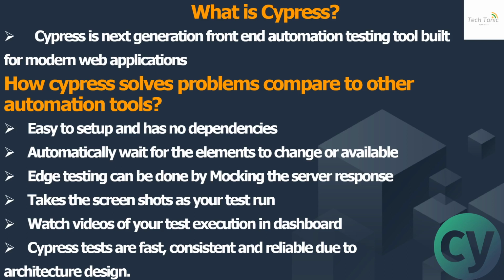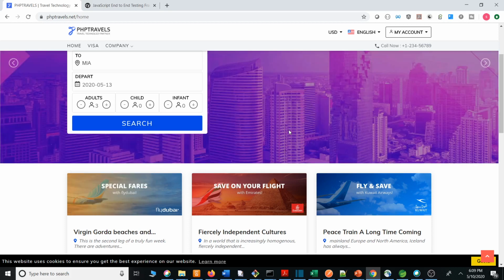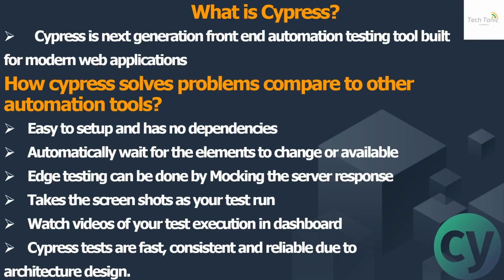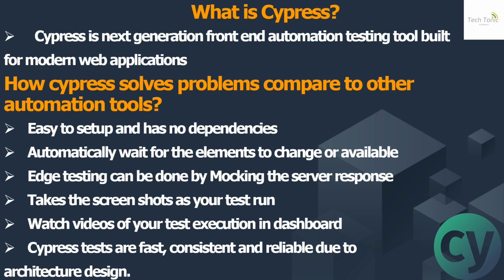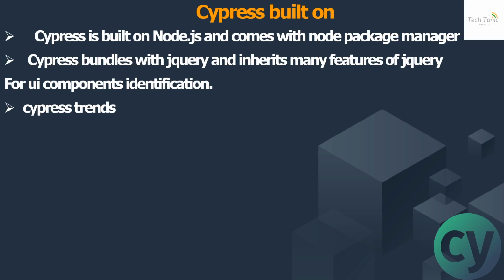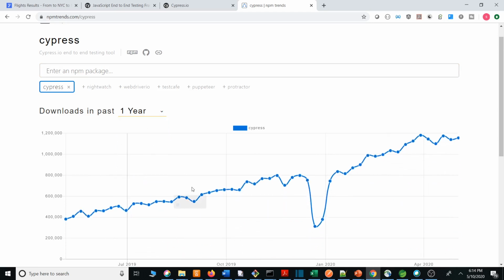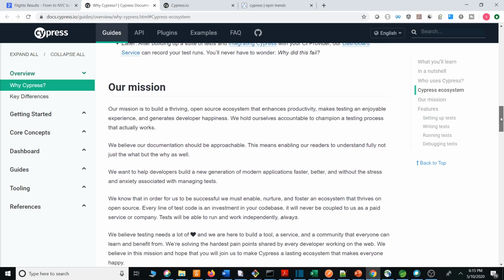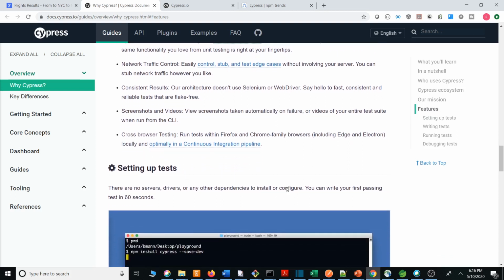Part 2: Cypress features | Web Automation using Cypress